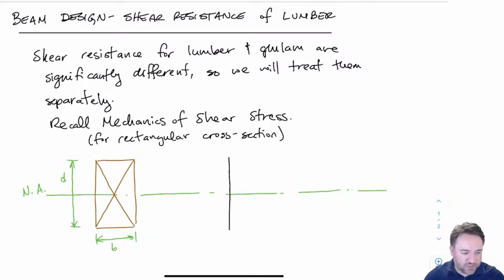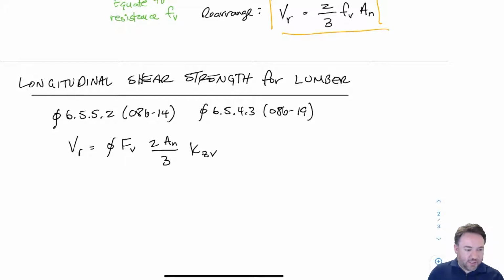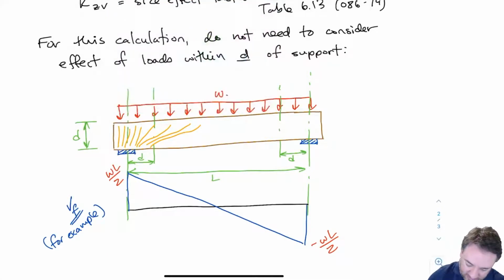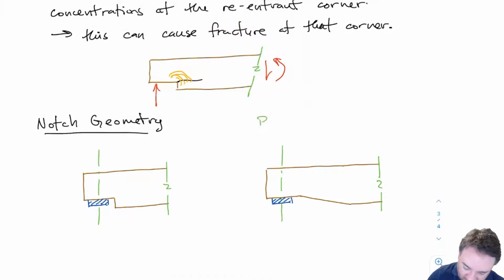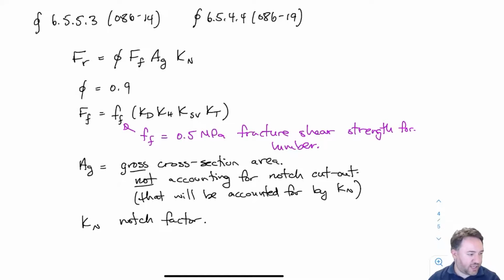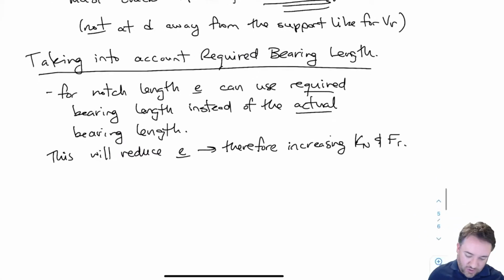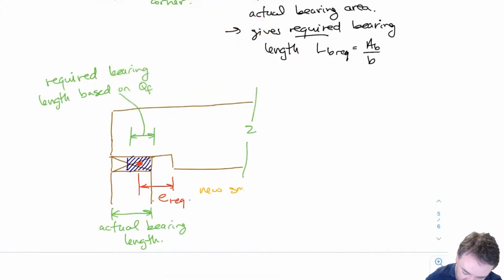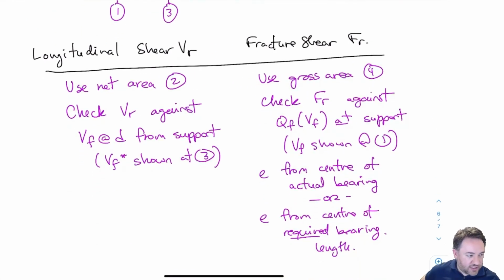Wood Beam Design Part 6 Shear Resistance of Lumber